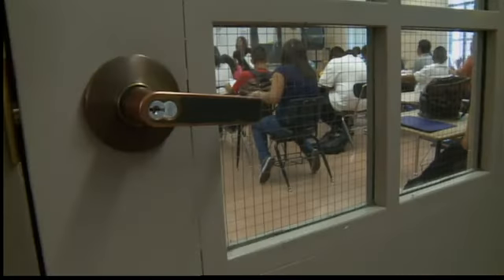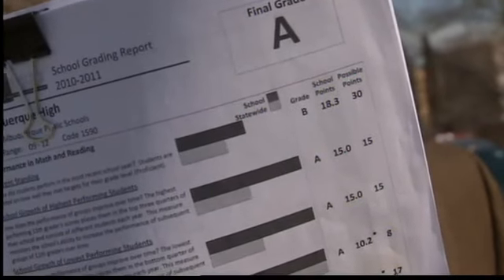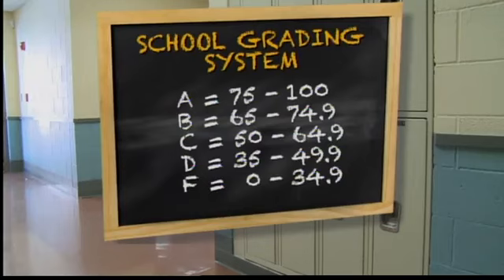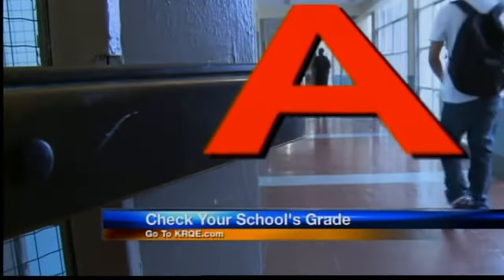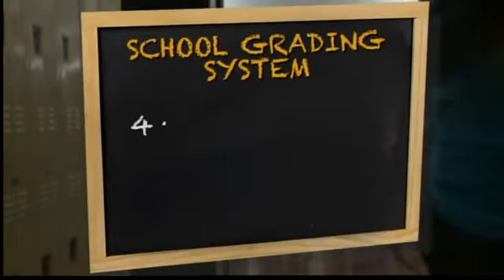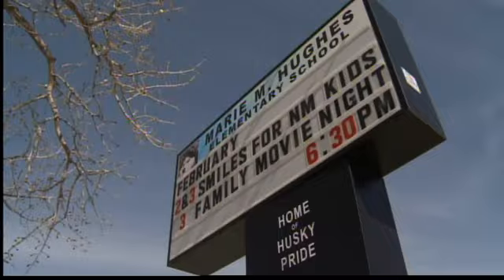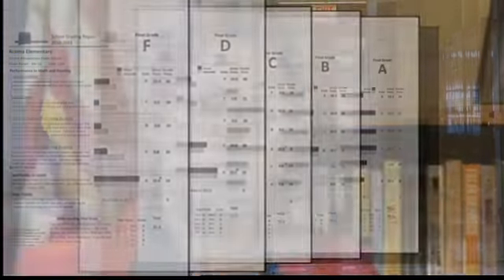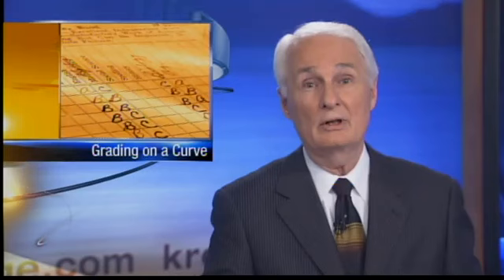When is an 'A' not really an 'A'?